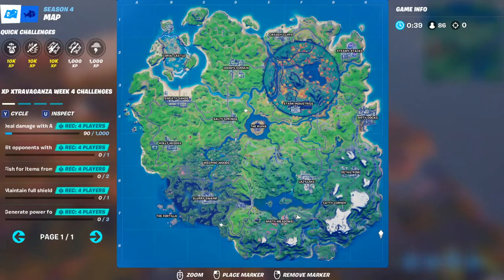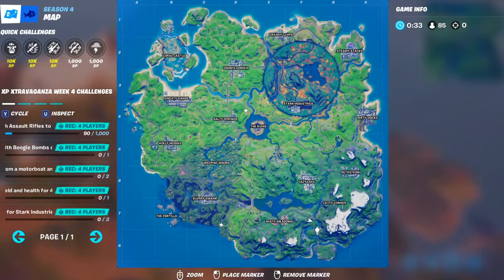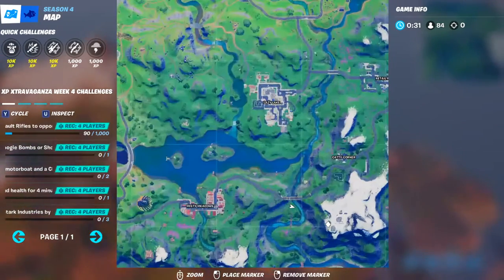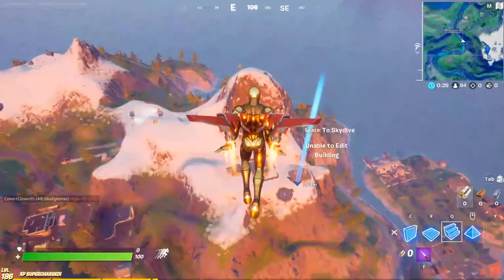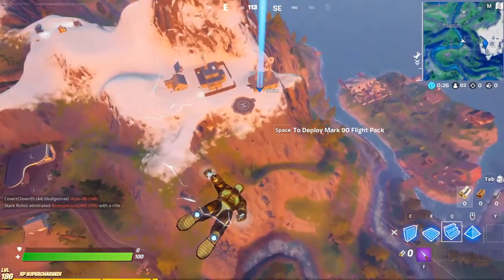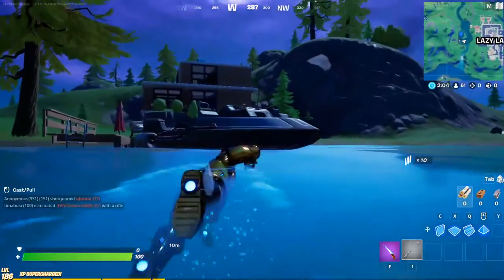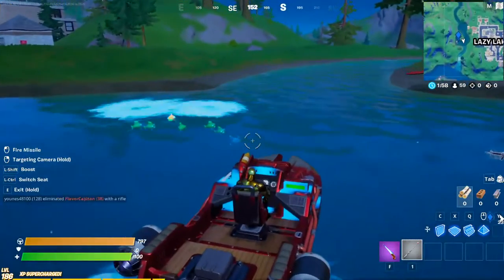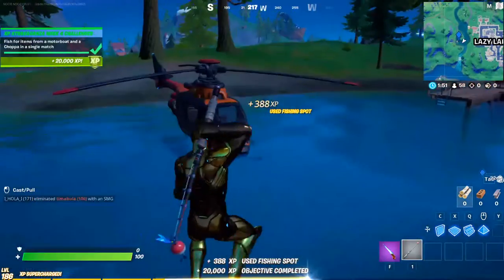Fish For Items From a Motorboat, and a Choppa in a Single Match - XP Xtravaganza Week 4